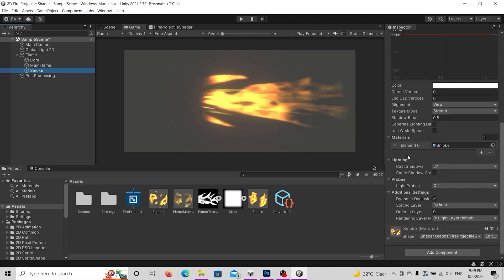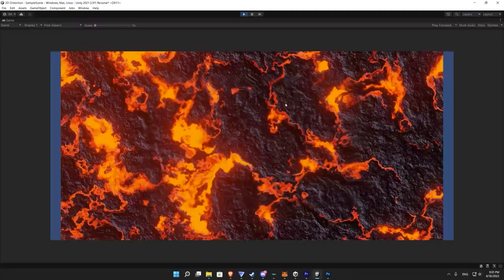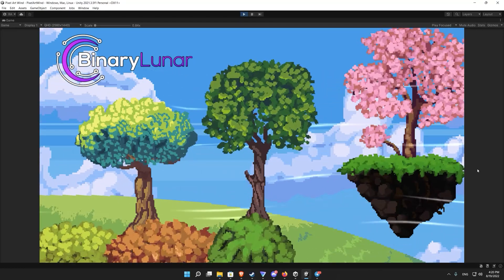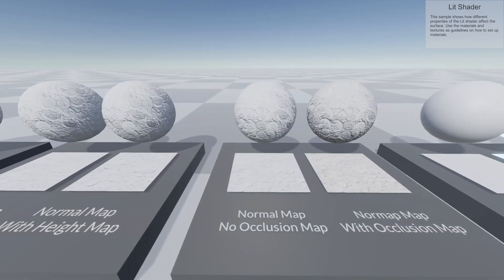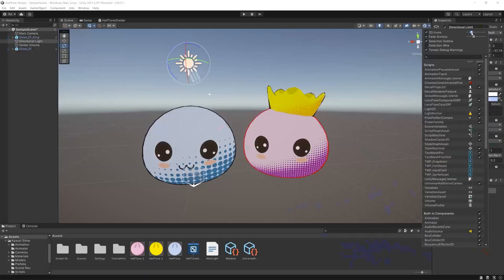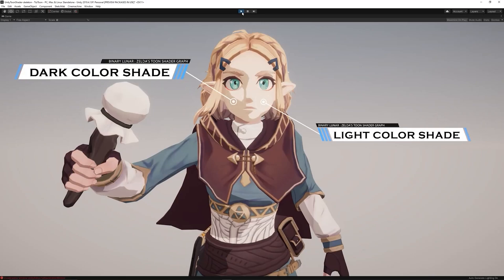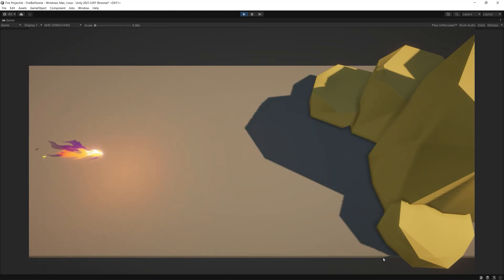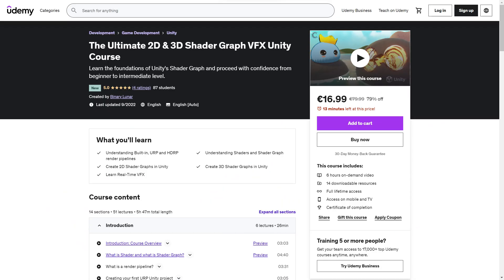Learn Unity Shader Graph - 3 Years of Experince in Just 6 Hours!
Hello everyone, I’m Ramez Al Tabbaa, the developer of the AvoCuddle game on Steam and the Co-Founder of the Binary Lunar YouTube channel with more than 10k happy subscribers who enjoys more than 70 free tutorials; I have three years of experience in shader graph and gathered all my expertise in this 6 hours course. So, if you want to save time, effort, and money, this course is definitely for you.

Enter the shader graph world and bring your game visuals to life; this course will carry you from beginner to intermediate level in Shader Graph and VFX with steady steps.

Here is an overview of what you are expecting from this course; you will learn the core concepts behind shaders and render pipelines in the Unity engine, and we will cover the most used nodes in shader graphs through the following topics where they increase in complexity as we proceed with the course:

2D fireball projectile shader graph
2D Wind Vegetation Shader Graph
2D Dissolve Shader Graph
2D Pixel Art Shader Graphs
Standard 3D Lit Shader Graph
3D Stylized Water Shader
3D Halftone Shader Graph
Sub-Surface Scattering (SSS) Shader Graph
Triplanar Shader Graph
Zelda Toon Shader Graph
Stylized Fire Projectile VFX
Fire Storm Axe Portal Punch VFX 1
Colors Theory

Always remember that nothing is impossible with a strong will and consistency; your dreams are only limited by your imagination, so unleash your creativity and release your true potential by understanding how Shader Graph works, then expand your knowledge into endless possibilities.